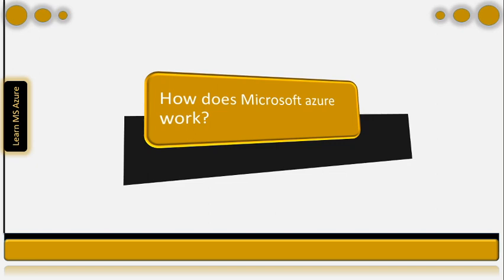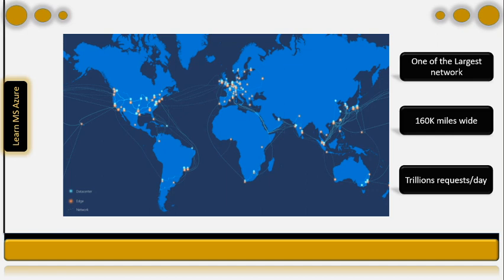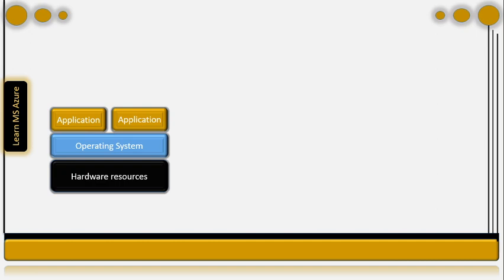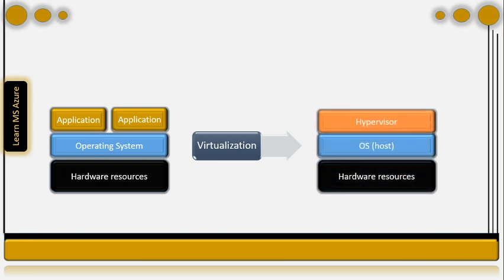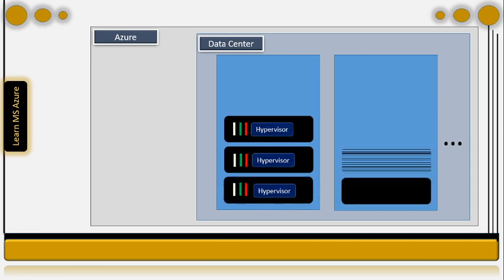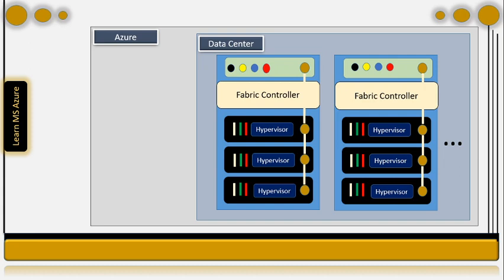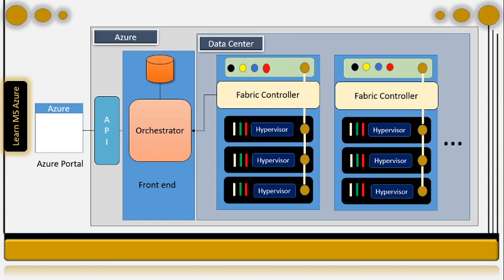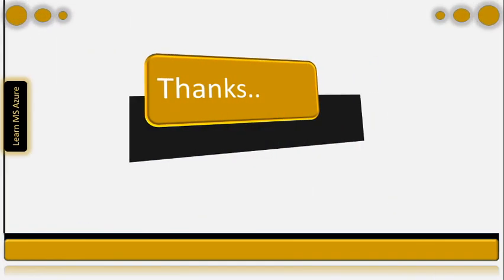How does Microsoft Azure work? | Azure architecture behind the scene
This video shortly explains behind the scene of Azure and how it allocates resources and how requests are routed from user to the server rack in a Data center.